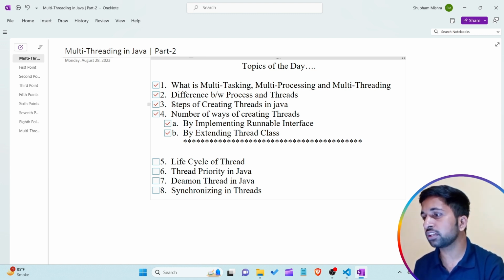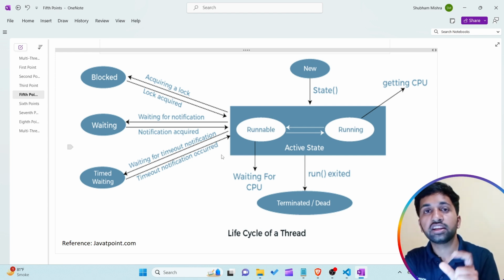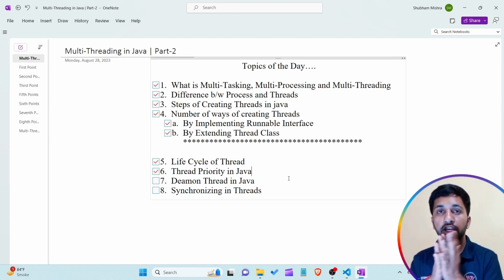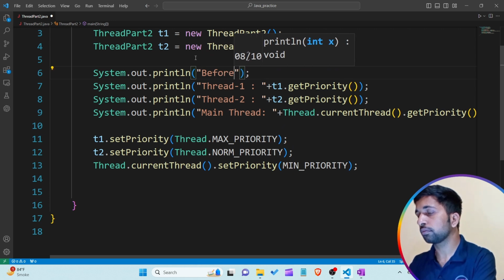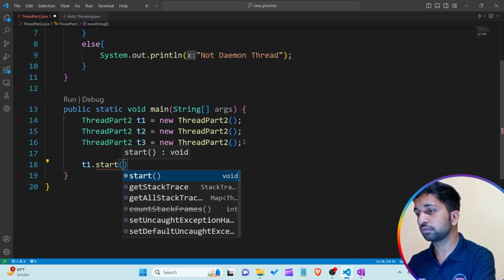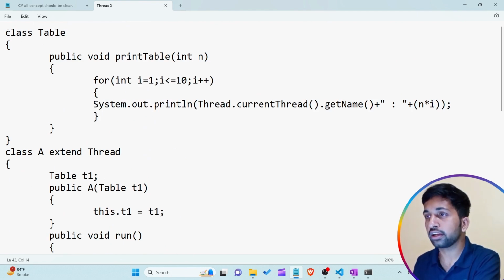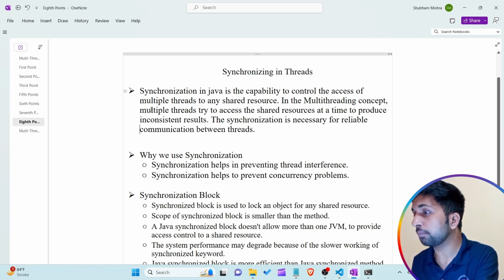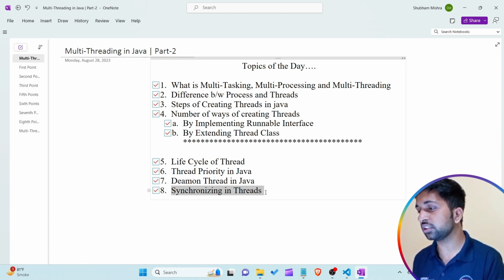Multithreading in Java | Part-2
Hello  champs, In this video I'm cover all the important points of Multi-Threading...

Chpaters:
0:00 Intro
1:18 Overview
4:35 Life Cycle of Thread
22:00 Thread Priority
37:00 Daemon Thread
49:00 synchronization in Thread